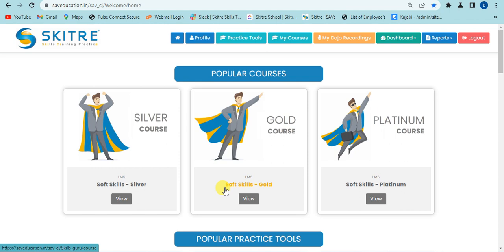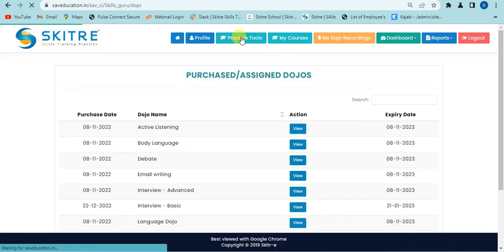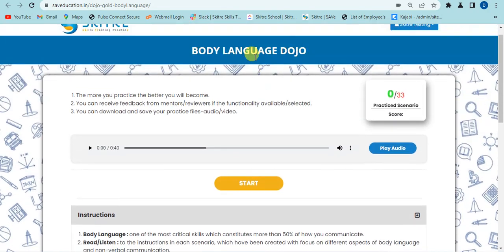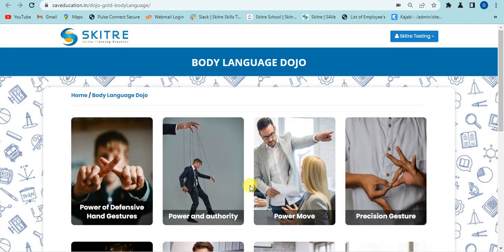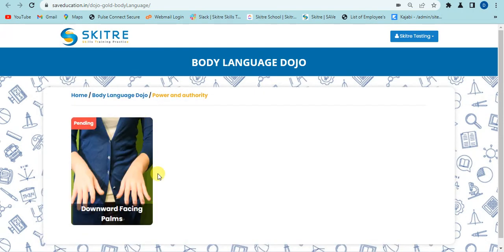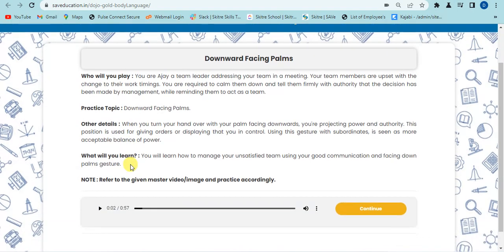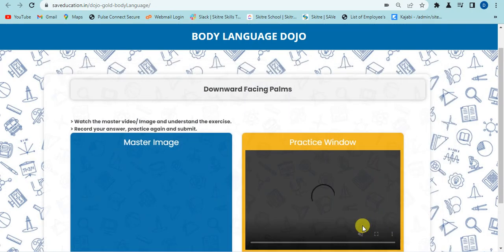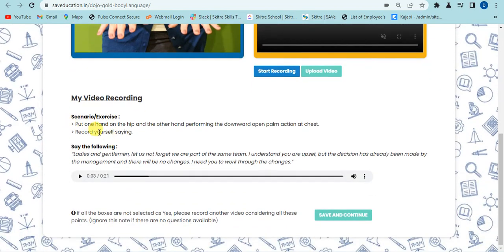How to use - Body Language Dojo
This tool will help you master skills of face to face interactions. all kinds of online presentations, interviews, sales and business meetings. You will watch mater videos of speakers and practice each aspect of body language by video recording yourself rehearsing different poses, gestures, hand, and eye movements. This tool comes with 50+ different real-life practice scenarios/videos which are used to explain powerful gestures, postures, and engaging skills.